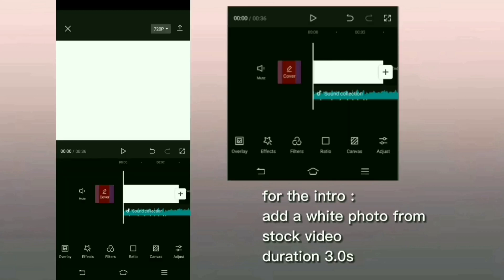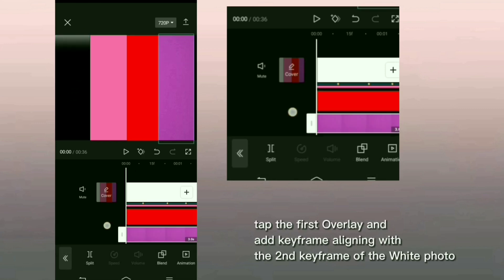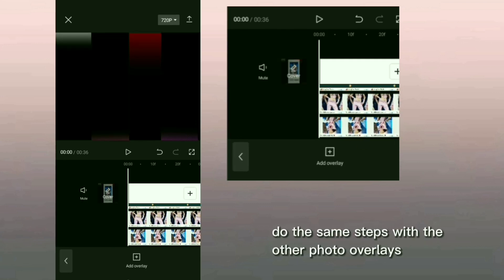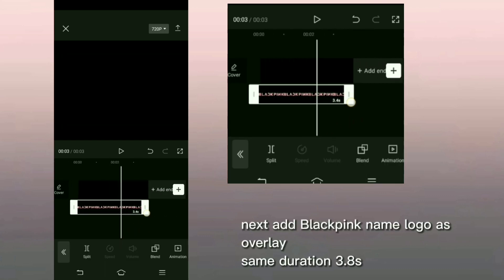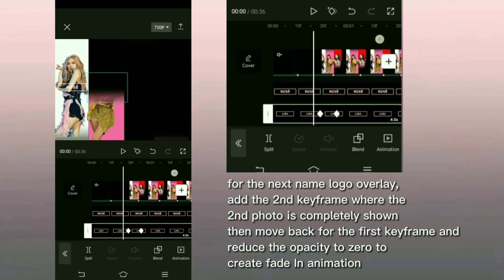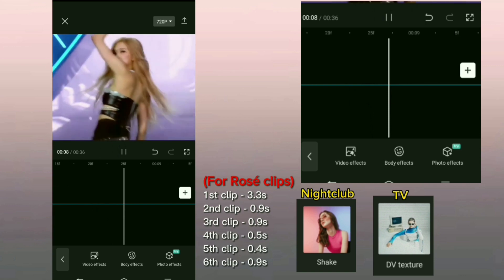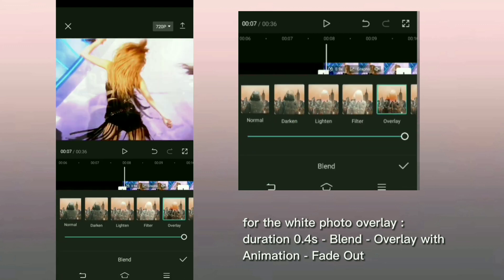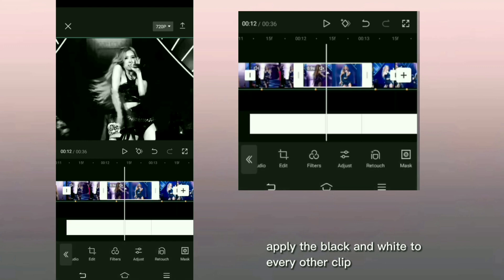TYPA GIRL EDIT TUTORIAL / BLACKPINK / KPOP EDIT / CAPCUT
TYPA GIRL EDIT  TUTORIAL
BLACKPINK
KPOP
CAPCUT

I'm going to share how to edit KPOP video using CapCut. Hope this helps😊

Video clips durations
(For Rosé clips)
1st clip - 3.3s
2nd clip - 0.9s
3rd clip - 0.9s
4th clip - 0.5s
5th clip - 0.4s
6th clip - 0.9s
(For Lisa clips)
7th clip - 3.7s
8th clip - 0.7s
9th clip - 0.6s
10th clip - 0.5s
11th clip - 0.9s
12th clip - 0.3s
13th clip - 0.2s
14th clip - 0.3s
(For Jennie clips)
15th clip - 3.7s
16th clip - 0.9s
17th clip - 0.3s
18th clip - 0.2s
19th clip - 0.3s
20th clip - 1.0s
21st clip - 0.2s
22nd clip - 0 2s
23rd clip - 0.4s
(For Jisoo clips)
24th clip - 3.4s
25th clip - 0.6s
26th clip - 0.3s
27th clip - 1.1s
28th clip - 1.5s

It helps the channel out and is much appreciated!